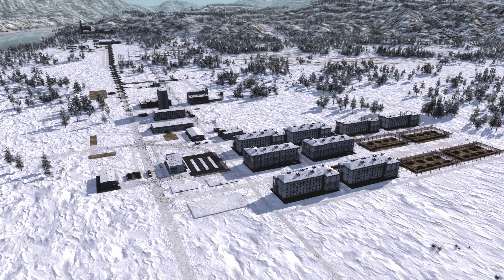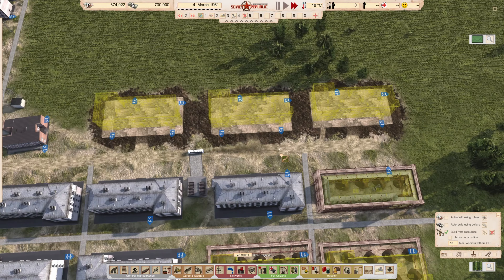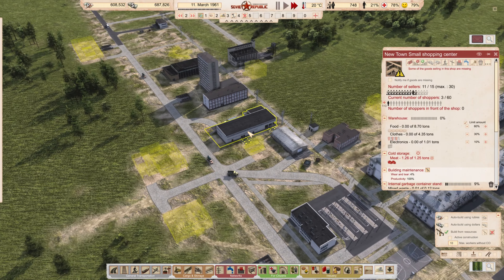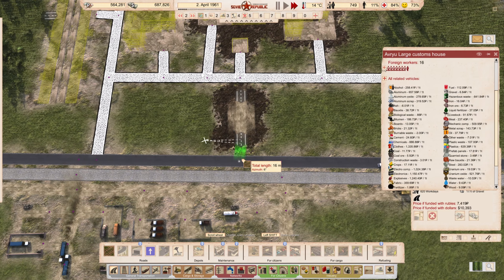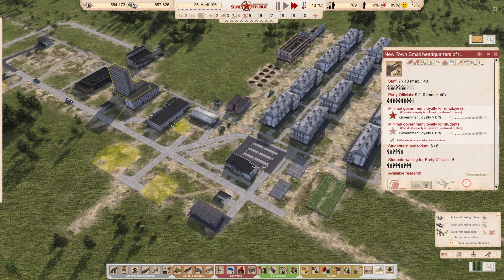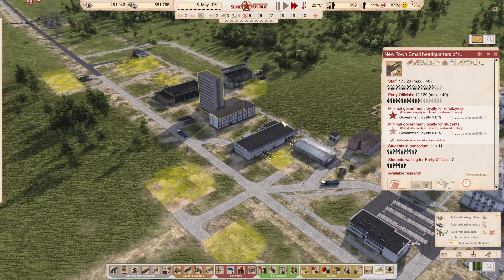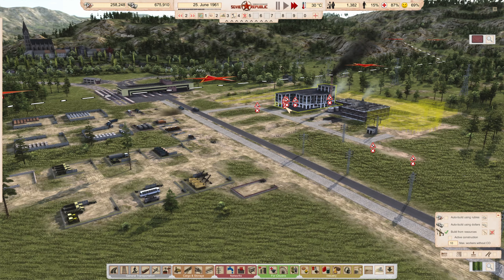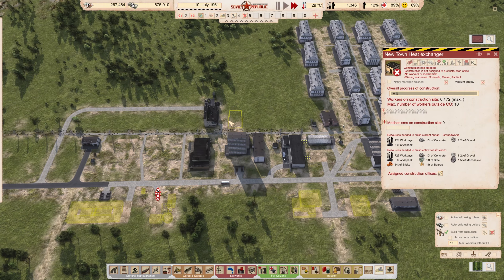Ultimate Guide to Building Your First City ⛏️ Part 3 People and Profits ⚒️ Workers & Resources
Build a Soviet superpower across three new biomes: the scorching desert, the unforgiving tundra, and the lush tropics, each with its own challenges and opportunities. The spirit of socialism knows no bounds!

Establish a glorious nation from the ground up on unpopulated maps, or explore populated maps that feature existing small towns with architecture fitting their respective biomes, begging to be united by a visionary leader.

Contend with limited access to trees in the desert and the resulting demand for localized logging around the minimally available wet soil. Prepare for the logistical challenges of long distance hauling, whether from distant oases or foreign trade.
Brace for longer, harsher winters in the tundras by investing more heavily in the appropriate sectors – a shorter farming season strains your agricultural sector as heating services struggle in the frigid climate.
Brave the monsoons of the tropics, where road conditions will suffer under the immense pressure of precipitation. Traffic and transportation will be slow-going, and as a result you must plan around the reduced flow of industry and commerce alike.

Challenge yourself with unique biomes that allow you to explore new opportunities and experience new struggles as you build a powerful republic in some of the harshest environments on Earth.

Manage all aspects of your republic in this soviet-themed city builder game. A planned economy puts you in control of everything from mining resources to manufacturing goods and providing services – use this power to make decisions that impact your citizens’ day-to-day lives and their ultimate loyalty to the nation. Whether it’s construction, transportation, trade, healthcare, education, entertainment, tourism, or any of the countless other facets of a full-fledged city, it’s up to you to determine availability, accessibility, and quality. Contend with a deep simulation of global supply chains as you seek fertile soils, ore veins, and viable lands upon which to build your nation – let the radio stations sing your praises and the citizens rejoice in their glorious soviet republic.

Multiple complex simulations work together to bring your cities to life in Workers & Resources: Soviet Republic – whether it’s the price of goods in the global market, the proper distribution of electricity and water, or the increased supply of heat during the winter months, everything can be manipulated with the right actions. Adjust your game settings based on your appetite for complexity in particular areas – civil engineers, urban planners, economists, and simulation enthusiasts will all be able to experience the mechanics they love.

Run your nation with both rubles and dollars as you strike a balance between eastern and western markets, trading with nations from either side of the Iron Curtain to gain access to valuable currency, resources, and technology. Despite following a soviet-styled planned economy, you are a fledgling non-aligned nation – this sets you free to engage in trade with both the Western Bloc and the Soviet Bloc to your benefit. Loyalty to one side is always an option, but flooding one market with your goods might result in diminishing returns, and shunning the other side might see you cut off from useful technological advances.